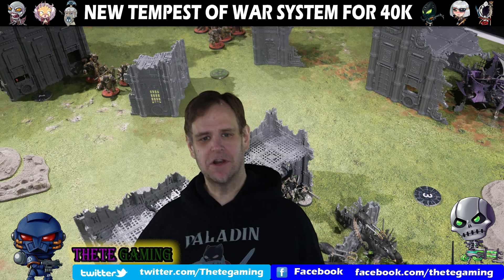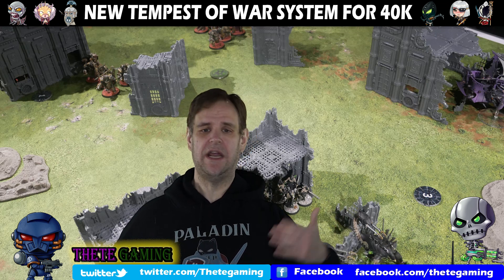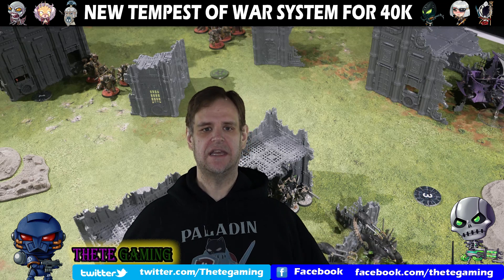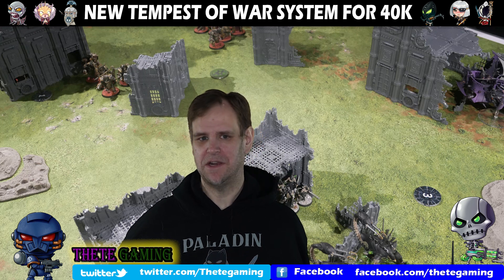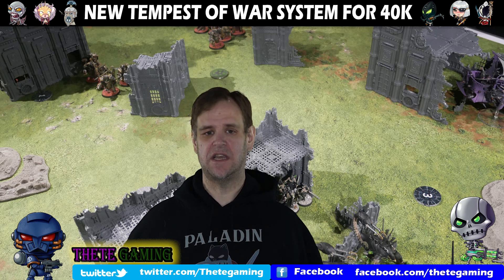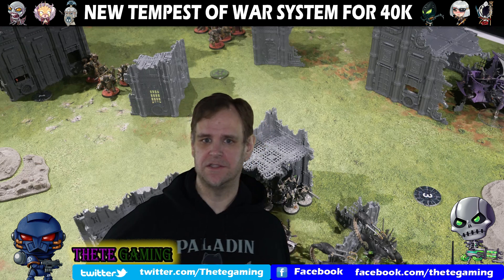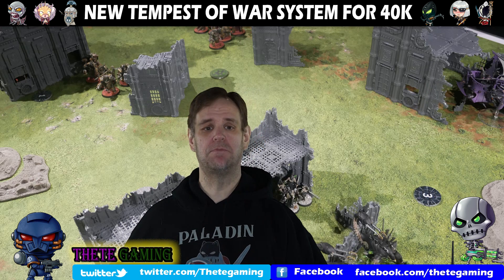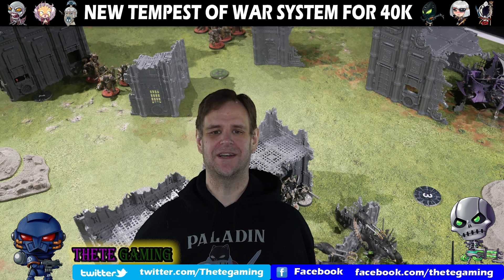Warhammer 40k: New Tempest of War Thoughts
Taking a look at the new Tempest of War mission pack for Warhammer 40000. An alternative to the GT Nachmund mission packs which are more tactical, but with a greater element of the unknown. There are several advantages of this system over the normal tournament matched play system.